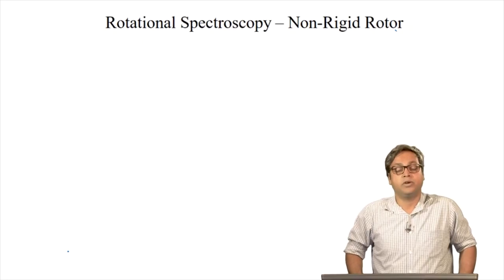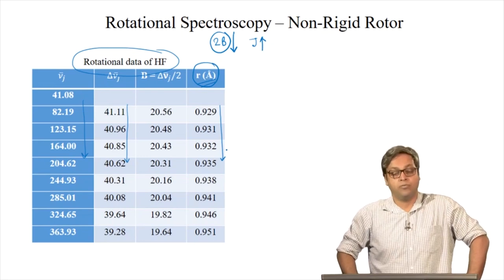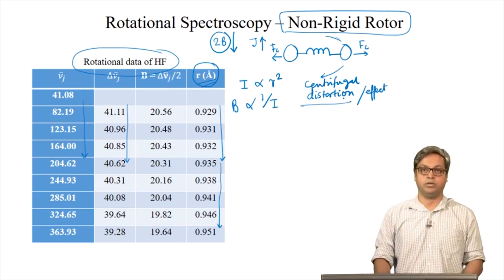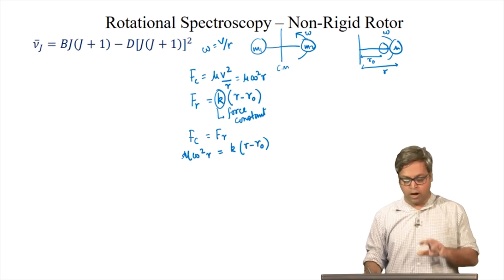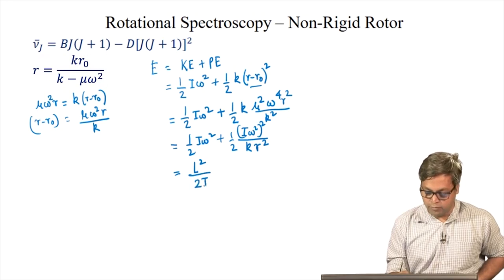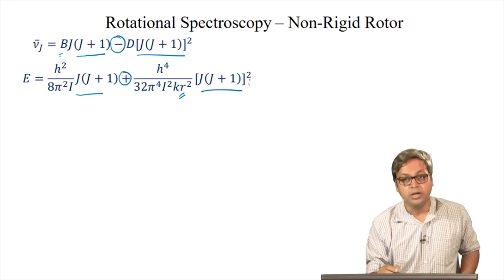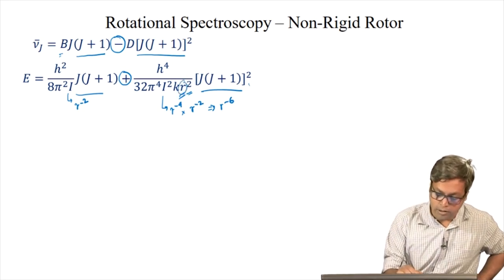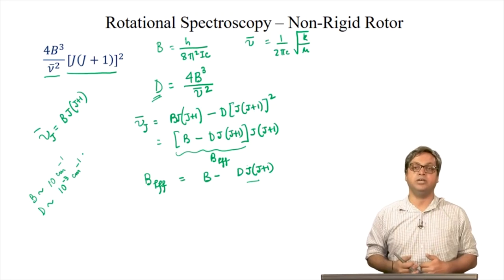Non Rigid Rotor.